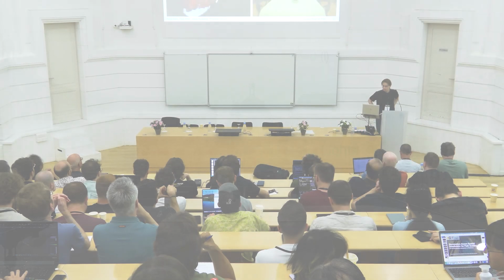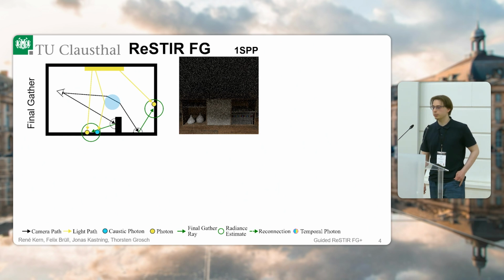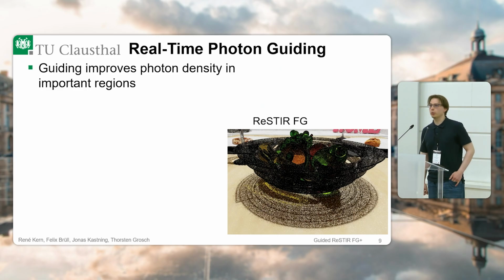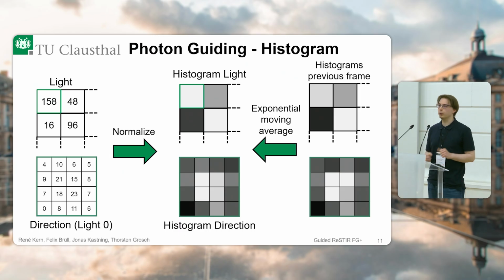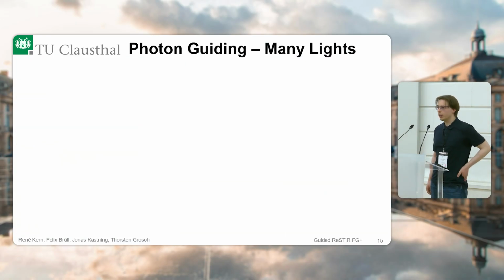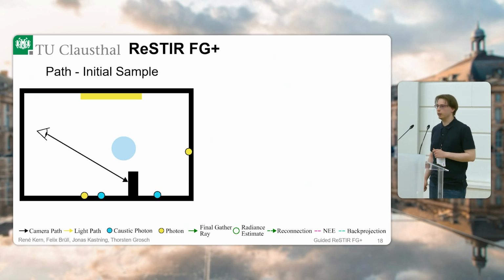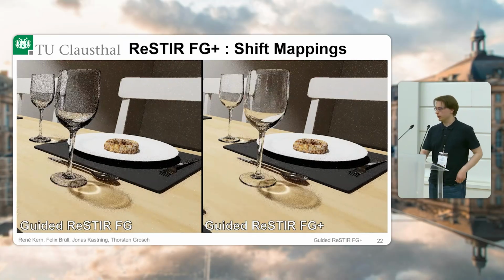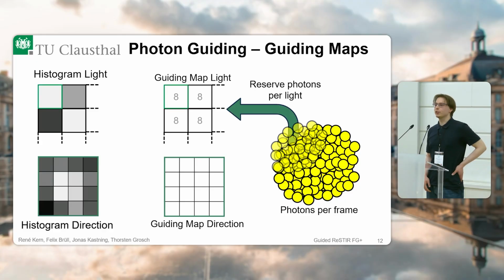EGSR 2026: Guided ReSTIR FG+: Photon Resampling for Large Scenes and Many Lights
René Kern, Felix Brüll, Jonas Kastning, Thorsten Grosch